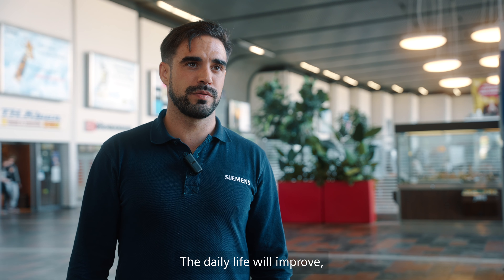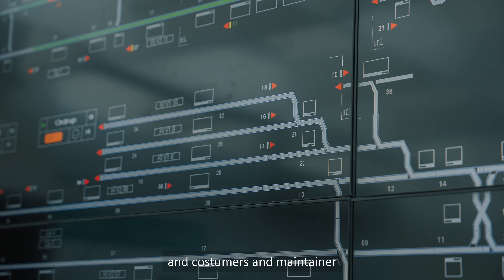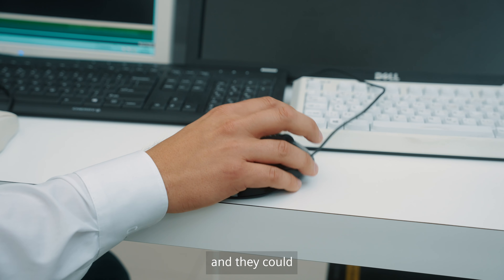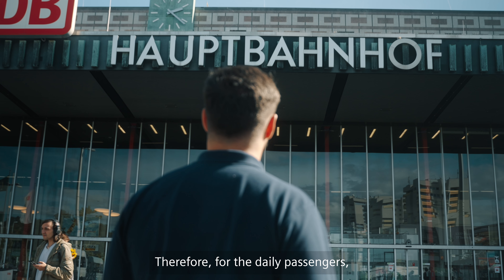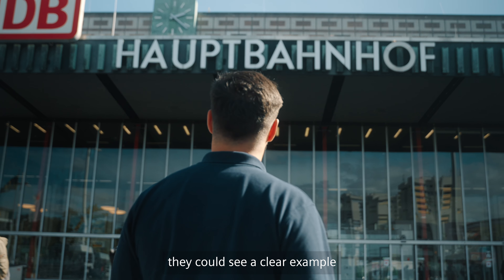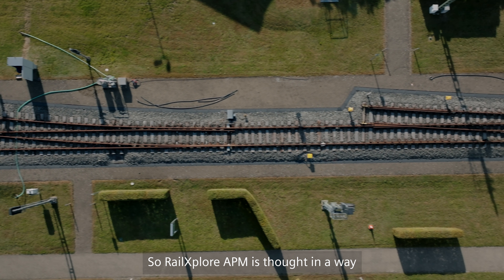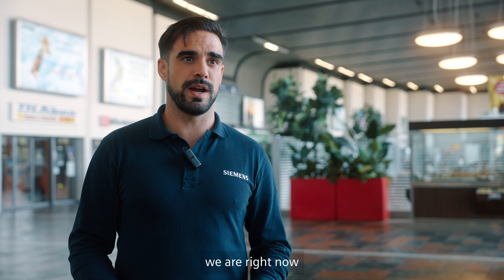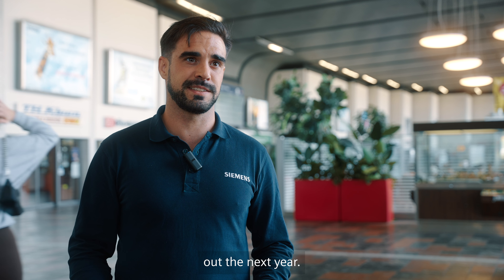Ask our expert - What is the passenger impact of RailXplore APM?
How does RailXplore APM enhance passenger experience?

By improving the efficiency, reliability, and availability of rail systems, RailXplore APM ensures smoother and more dependable train operations. Discover how this innovative solution benefits passengers in a video with our expert, Daniel Sanchez Perez.

Today, transport providers face multiple challenges to move more people and goods on tracks.
At Siemens Mobility, we enable our customers worldwide to realize sustainable mobility solutions. As a leading technology company, we combine the real and digital worlds like no other in rail.
In an open ecosystem, we bring together rolling stock, rail infrastructure, rail services, and software to provide sustainable, comfortable, and cost-effective rail traffic today.

Together with our customers and partners, we move people and goods seamlessly and transform mobility for everyone.

▬ More Information on Siemens Mobility▬▬▬▬▬